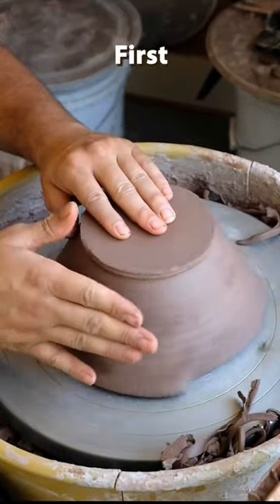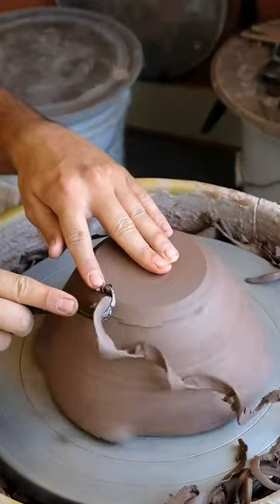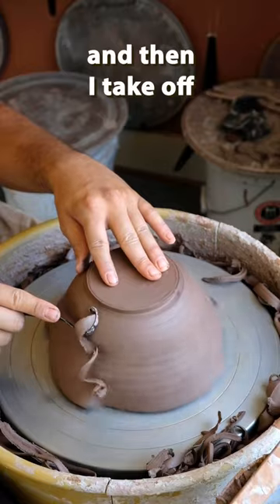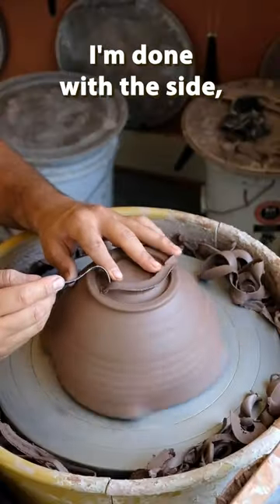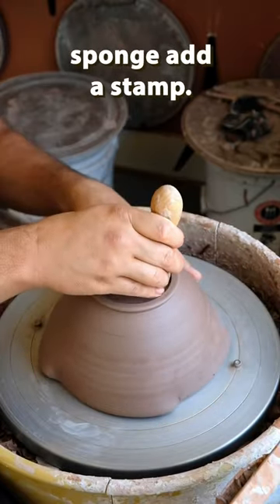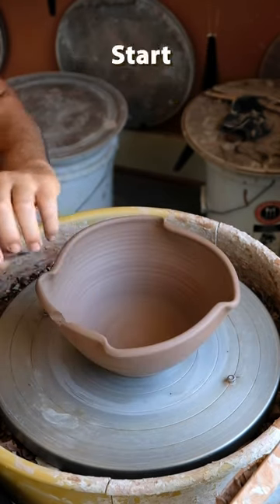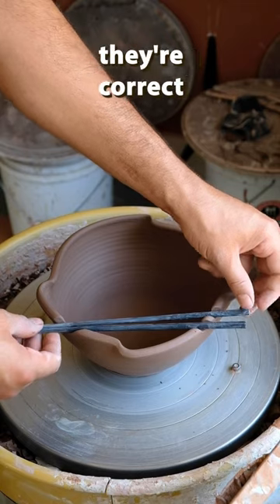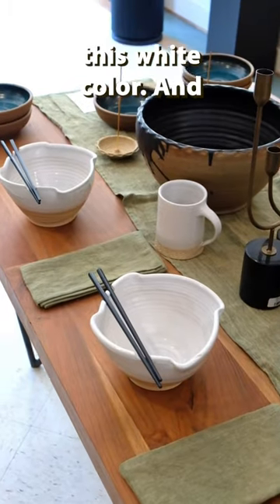How I make a ramen bowl!